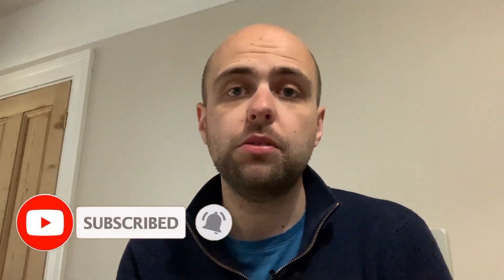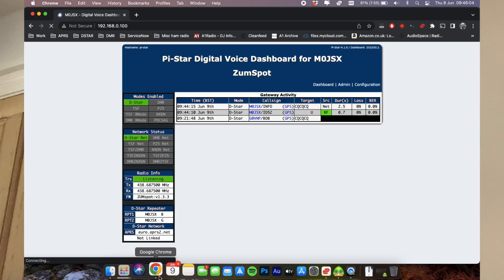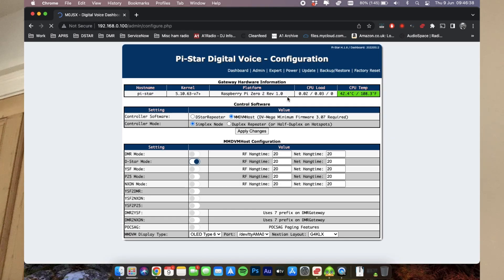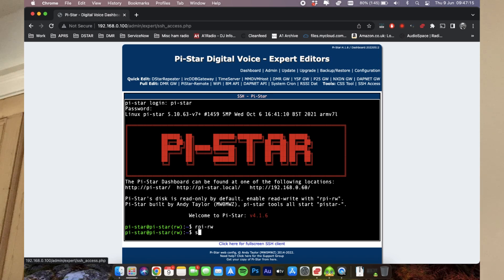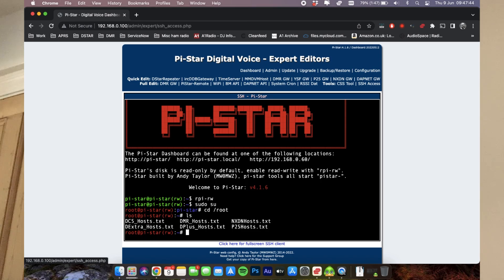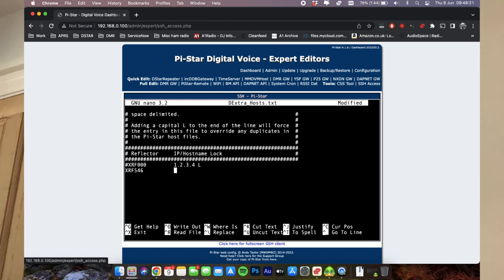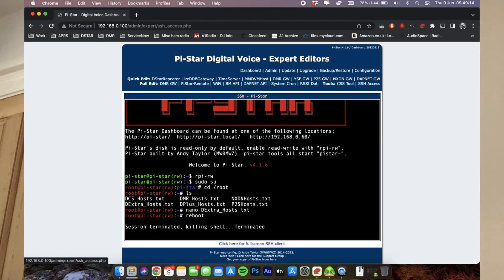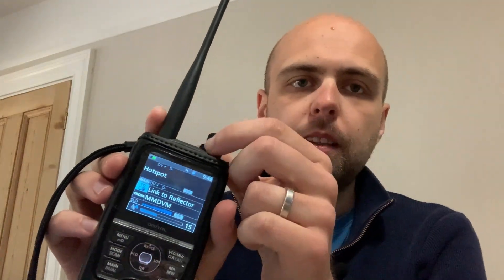TOADS DSTAR reflector on your hotspot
XRF546 has disappreard from Pi-Star. Until it comes back on its own, this is how to manually edit the configuration to restore it.

Thanks to the TOADS discord channel which is a wealth of knowledge, do join it

73!

Jonathan